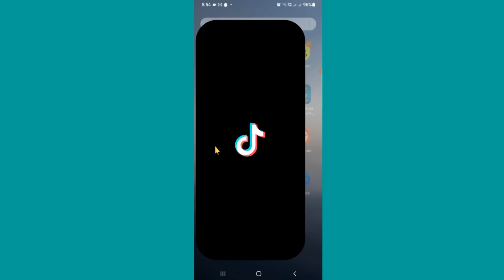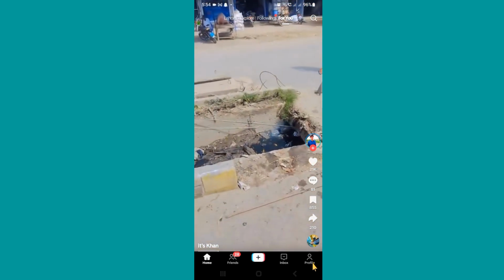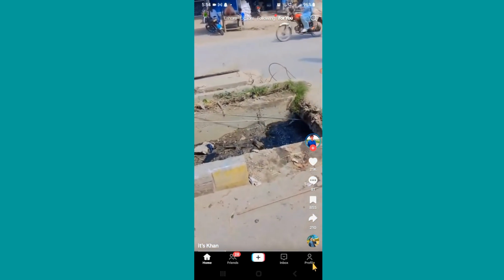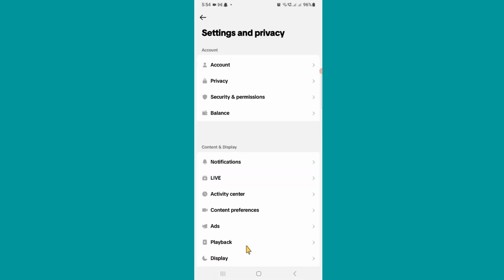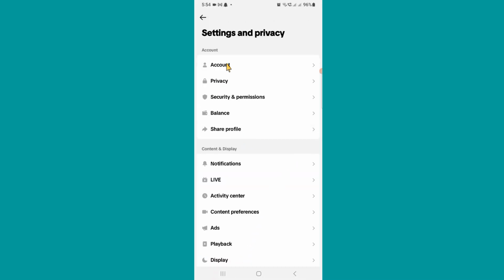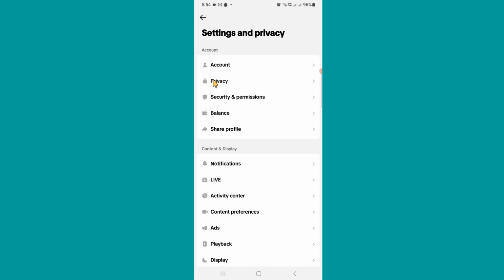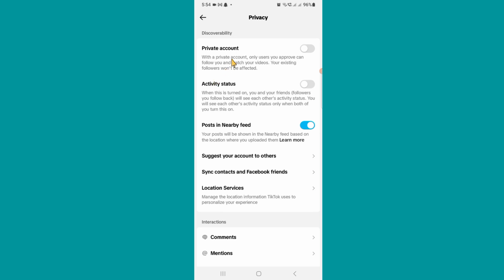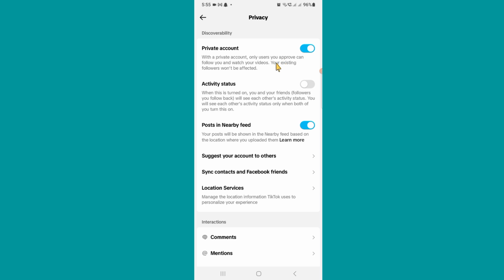How to switch tiktok account from public to private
In this video, you'll learn how to switch your TikTok account from public to private effortlessly. Discover the step-by-step process to change your TikTok privacy settings and secure your TikTok account. We'll guide you through adjusting TikTok visibility to create a private TikTok account, ensuring your content is only seen by those you choose. Understand the differences between private vs. public TikTok profiles and explore the various TikTok privacy options available. Whether you're looking to make your TikTok account private for personal security or just want to manage who can view your videos, this tutorial will cover everything you need. Join us to master TikTok account management and make your TikTok experience more secure by switching your account settings from public to private!